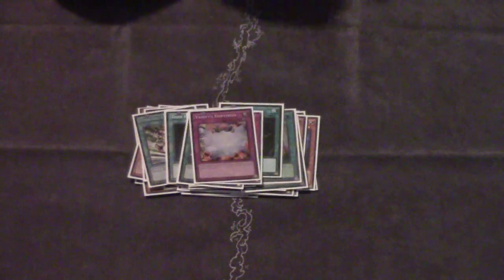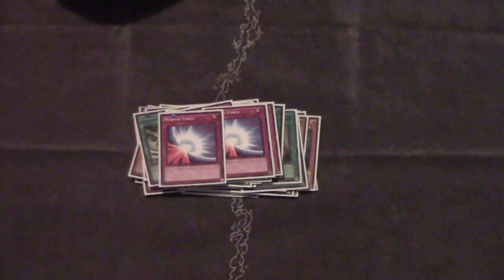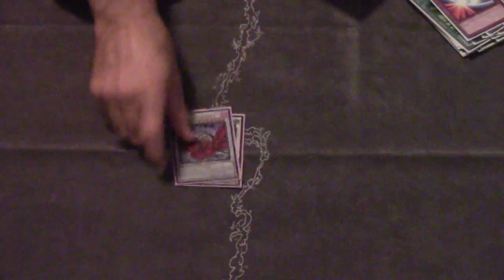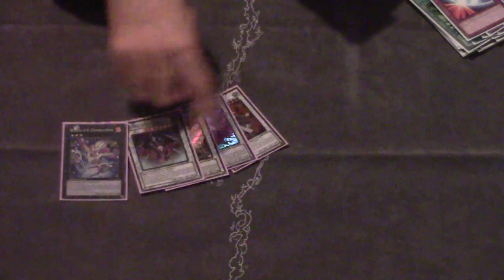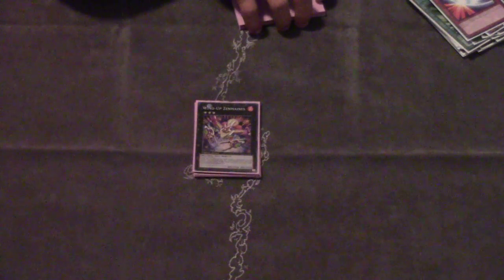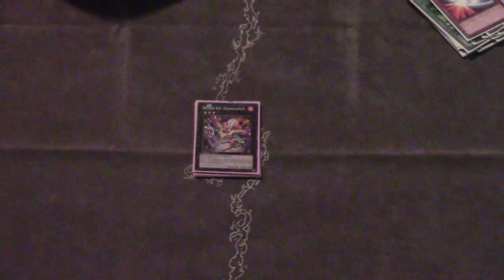orlando regionals kozmo deck profile